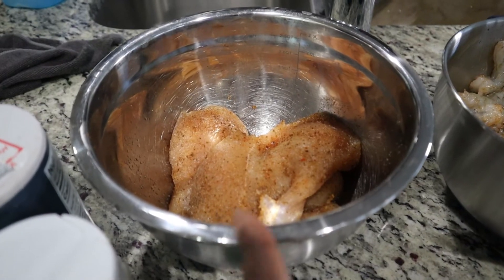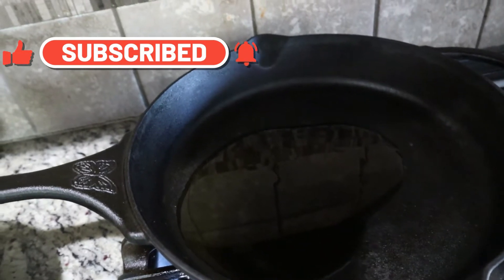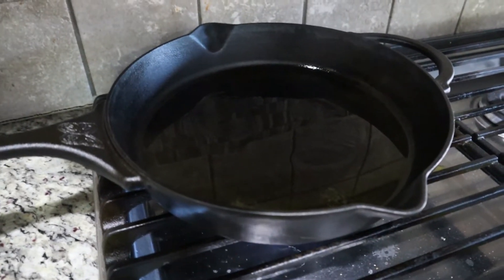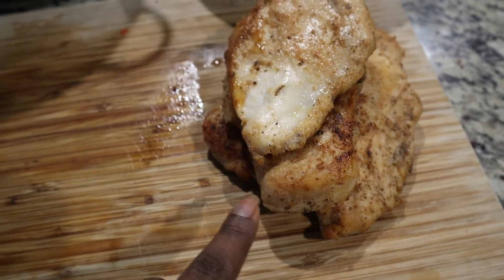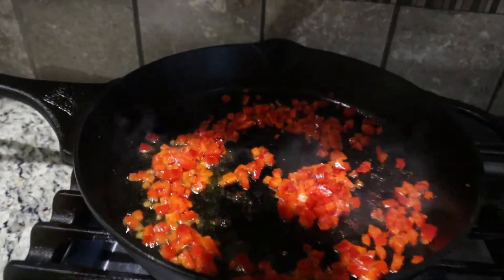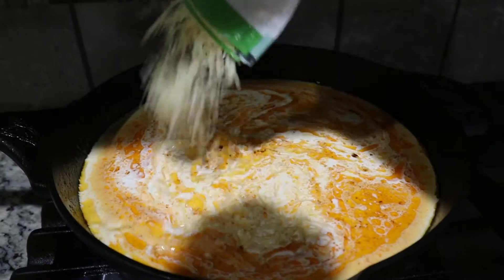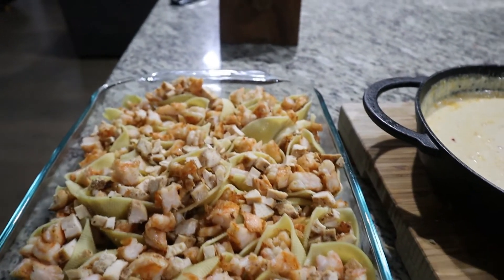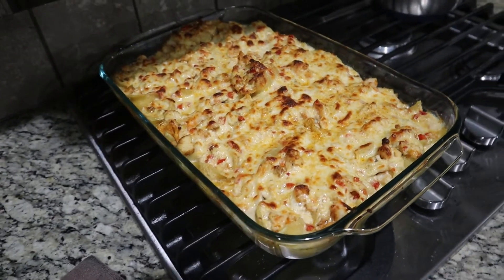Shrimp & Chicken Stuffed Shells | Cook With Me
Hey everybody, come cook dinner with me! In todays video I am helping y’all figure out what’s for dinner. I made this chicken and shrimp stuffed pasta with homemade alfredo sauce and it was a hit. So I had to make it again and film it for you. This is a simple stuffed shells recipe. It does require a lot of prep work though. I hope you all try this pasta dish. Thank you watching

Join my Ibotta team!!!  It is a FREE app to Earn money back on grocery purchases.

Hi, my name is Fallon. I am a wife, mother of 7, and a Registered Nurse. My husband's name is Larry and our kids are Maya (16), Daniel (9), Trinity (8), Heaven (6), Nathan (2), and Levi (1) and London. I just want to share with you guys how I manage my  large family household and take you on the journey of decluttering and decorating our home. Thank you for checking out my channel. I hope you all enjoy these large family meals. If you give them a try let me know.